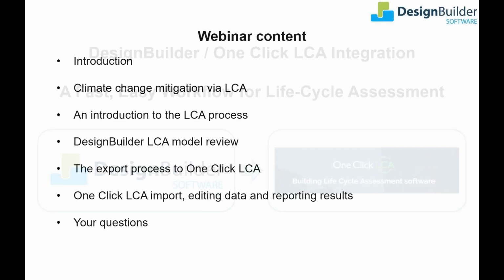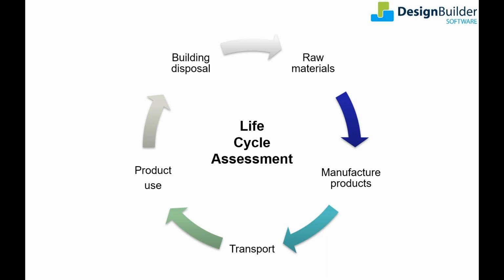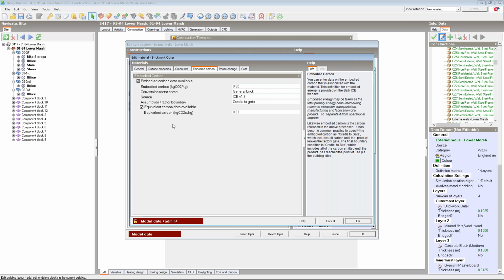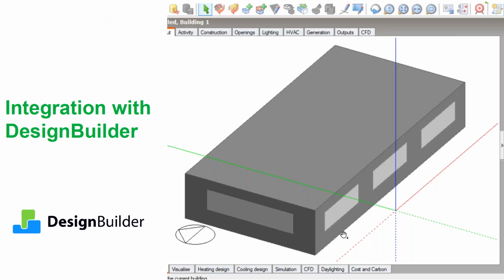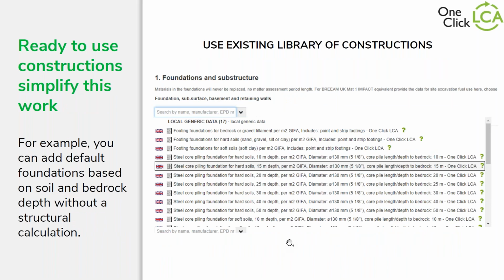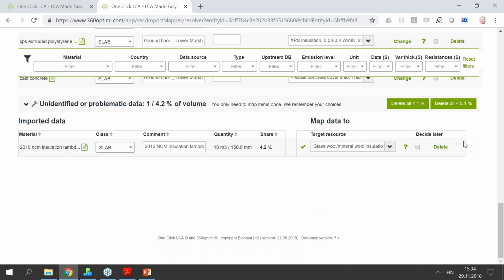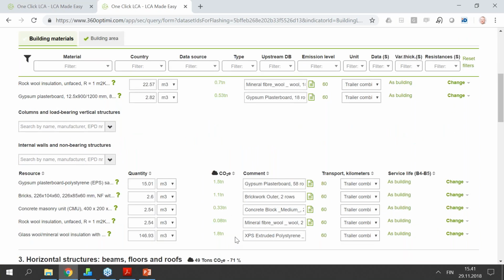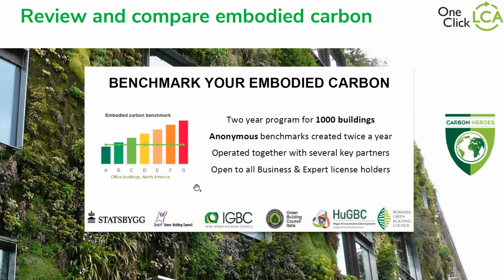DesignBuilder One Click LCA Integration A Fast and Easy Workflow for Life Cycle Assessment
The importance of taking a more holistic approach to minimise the cost and carbon footprint of a building over its full life-cycle is becoming increasingly apparent. Governments, institutions and investors alike are recognising the value of life-cycle assessment to help mitigate the effects of climate change as we head towards the vision of living and working in carbon-neutral buildings that (literally!) don’t cost the earth to build or to operate. The good news is that rapid advances in software have made it so much easier for today’s design and sustainability community to create or refurbish buildings that are not only energy-efficient and comfortable, but also minimise their whole-life environmental impact. DesignBuilder are proud to be working towards that vision.

Our partnership with One Click LCA has created a streamlined workflow that opens up a whole new dimension of building performance and life-cycle modelling.

The webinar shows you how to leverage the integration between these two easy-to-use tools, enabling you to automate life-cycle assessment and embodied carbon calculations from your energy model and make light work of achieving BREEAM LCA and LCC credits and LEED v4 LCA and materials credits.